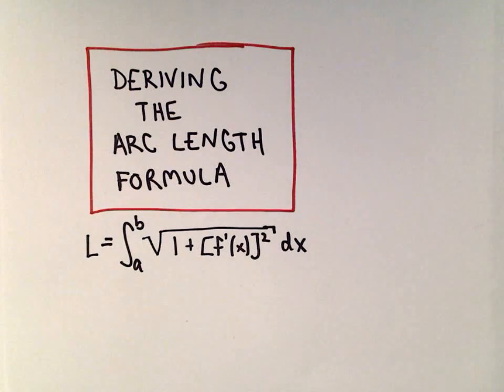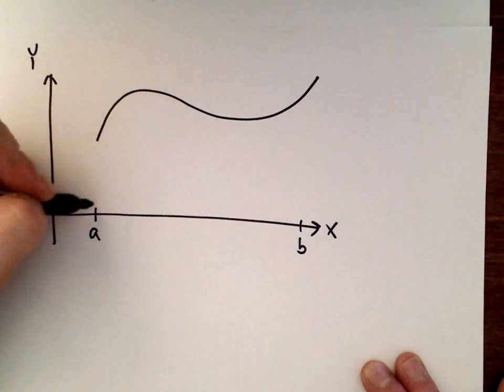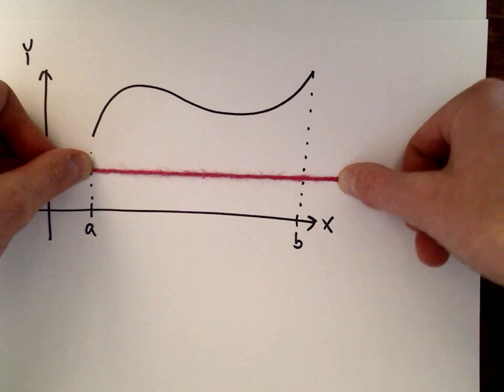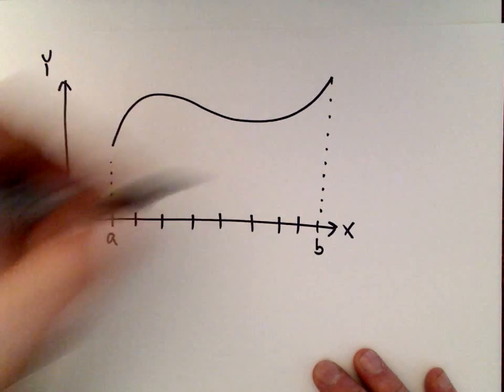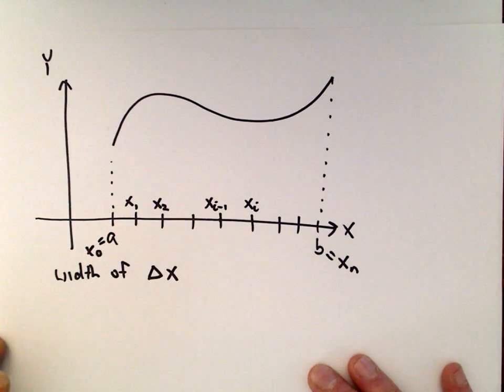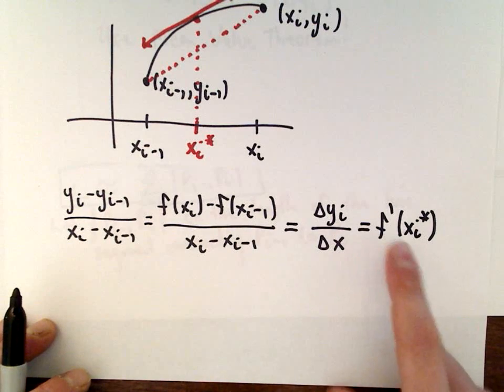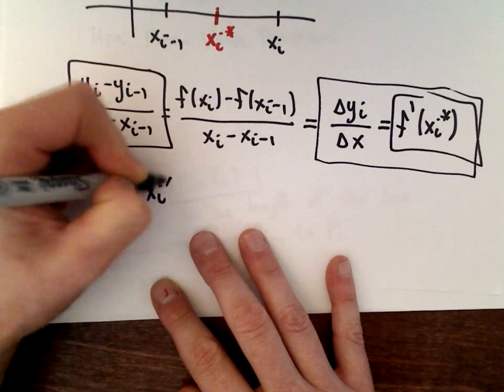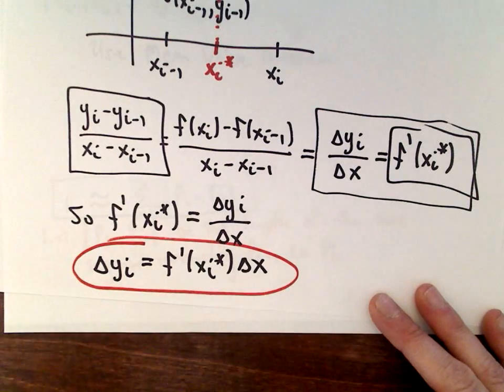Deriving the Arc Length Formula in Calculus